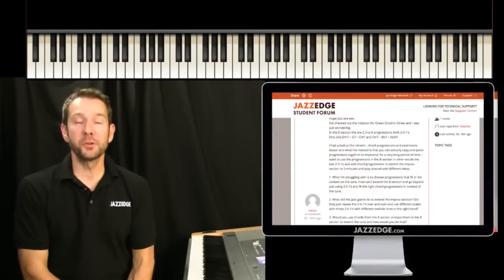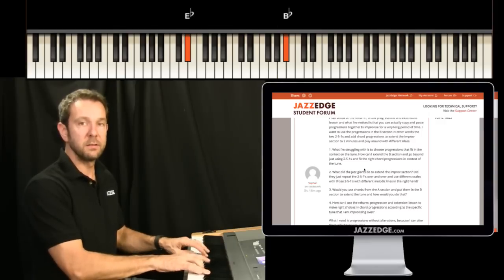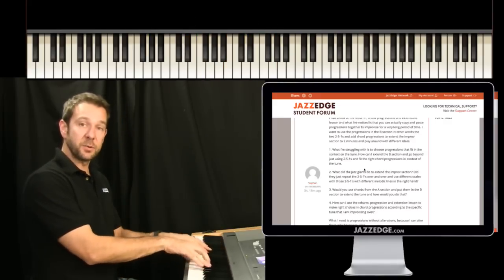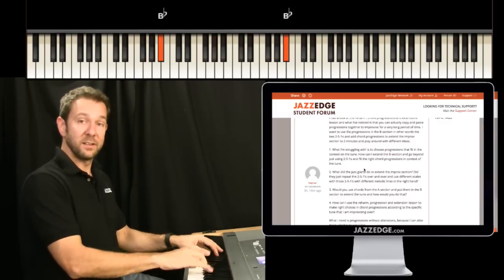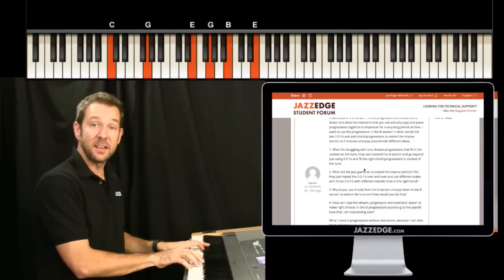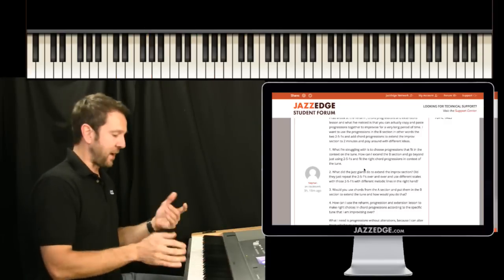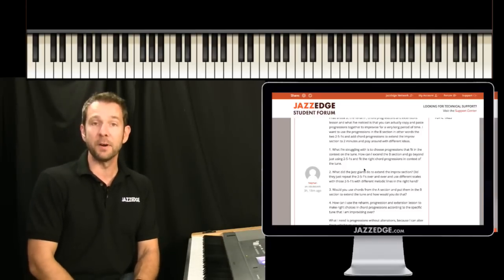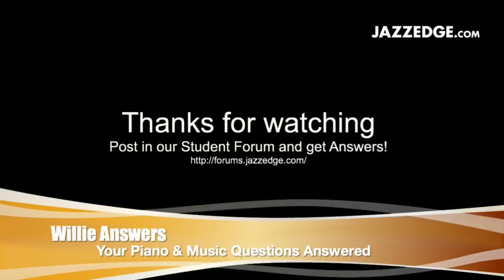Willie Answers - Green Dolphin Street Piano Arranging Techniques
Get your piano and music questions answered by posting on our forum

Want to teach yourself the the piano? Check out our learning sites:

- over 4,000 lessons in a variety of styles!
- complete piano program for the beginner